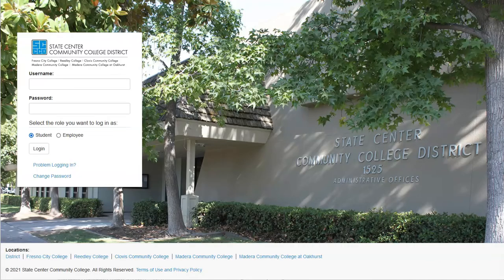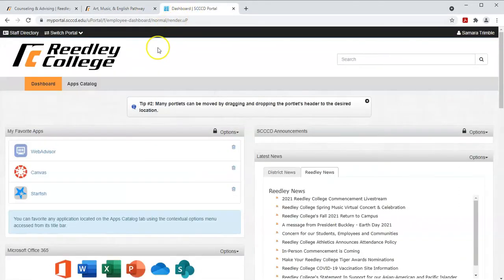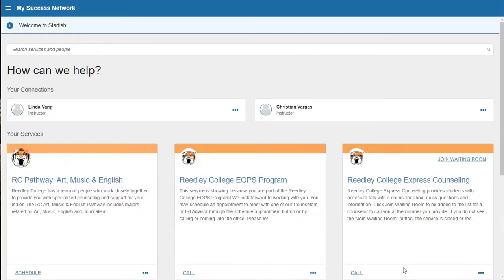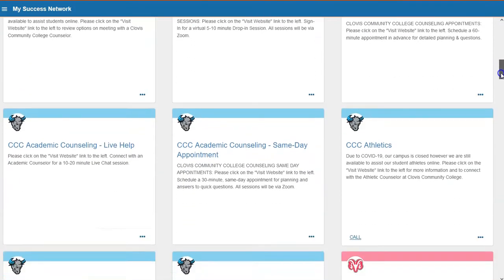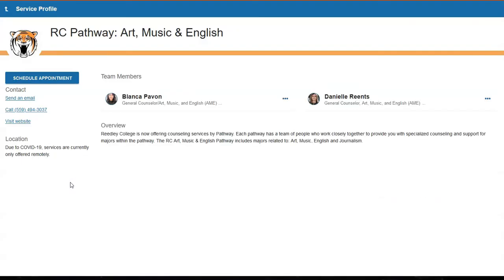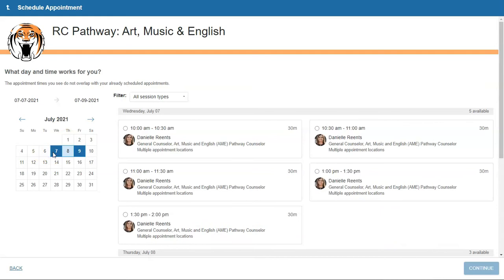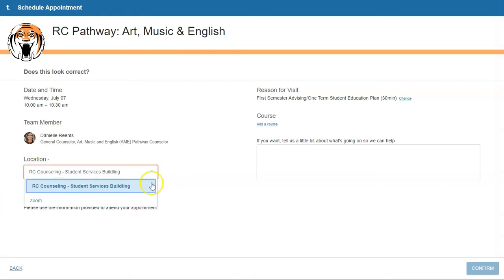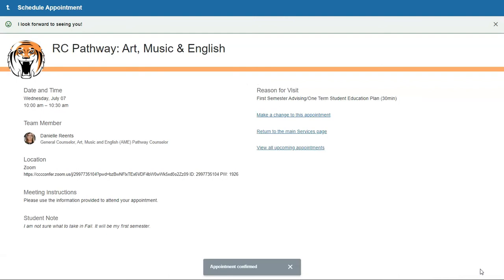Starfish Introduction and Making an Appointment